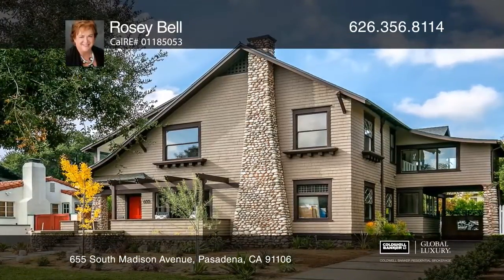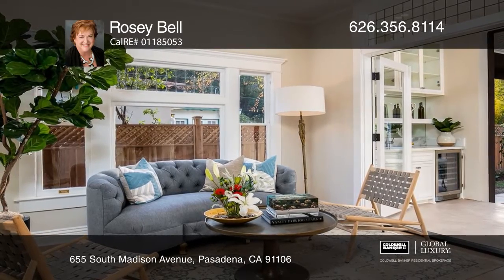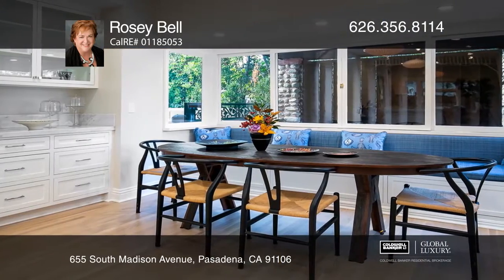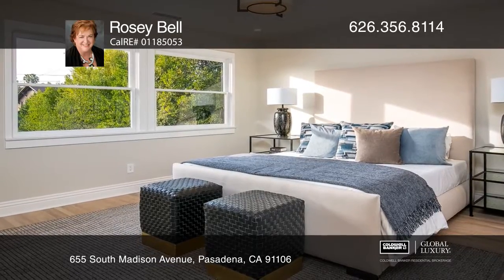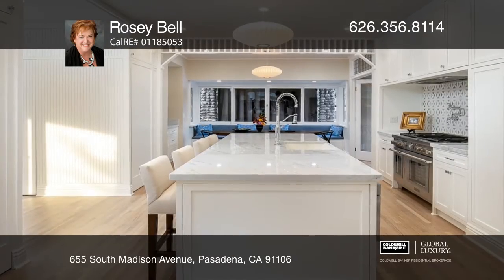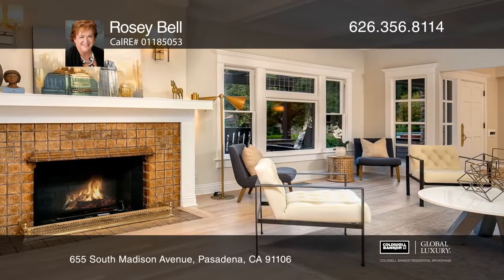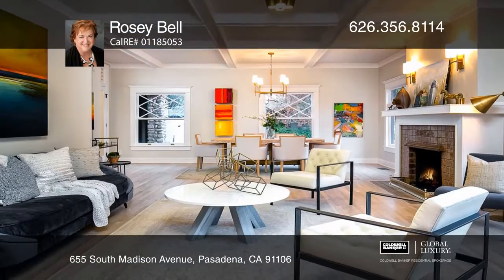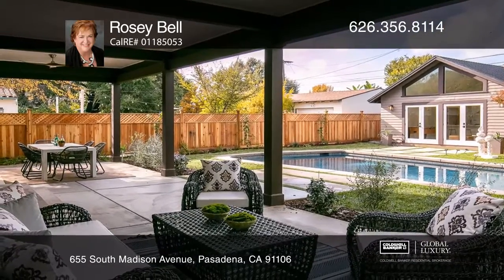655 South Madison Avenue Pasadena, CA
655 South Madison Avenue, Pasadena, CA

This aging “Rose Queen” has undergone major work, and now she’s back as a fresh faced and dewy eyed, Pasadena debutant. The Bernhart House, 655 South Madison, was built in 1902, a transitional era…after Victorian, but before Craftsman style. The City of Pasadena designated her as a “house of interes